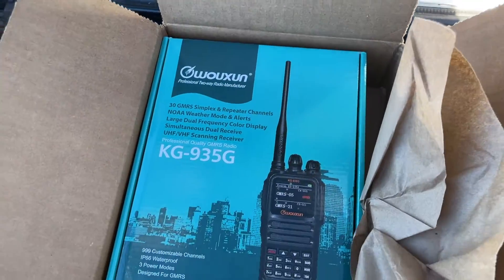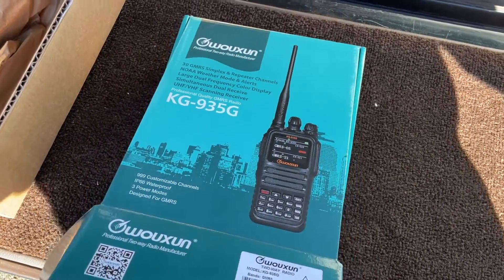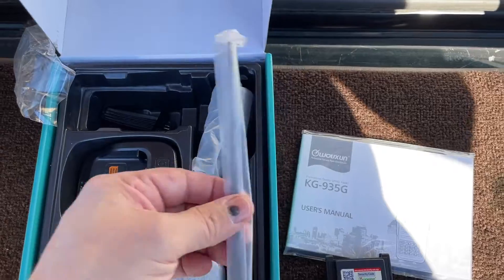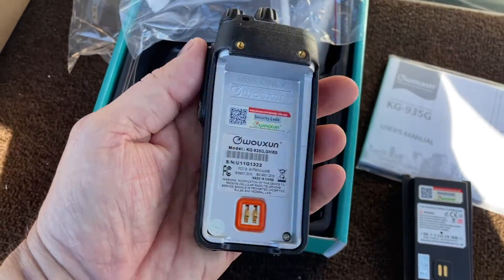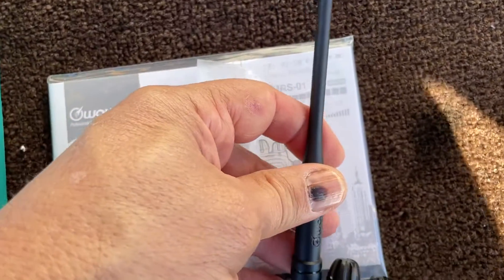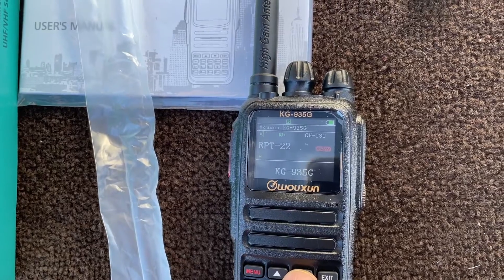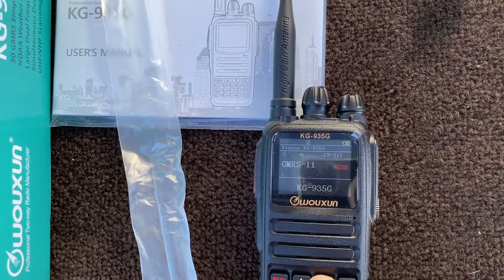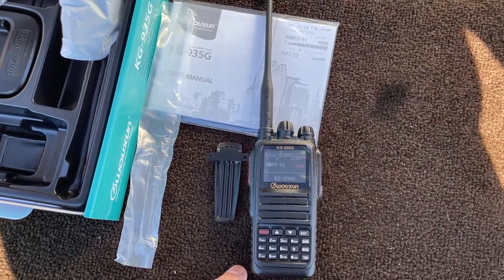Wouxun KG 935G GMRS out of the box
Just delivered to me a Wouxun KG-935G HT GMRS radio. I only pulled it out of the box, put it together, and turned it on. I am GMRS and HAM licensed. I'll give a full review after I've had it and used it a while. I purchased this radio from Buy Two Way Radios:

I have an Icom IC 2730a HAM radio in my vehicle, but I haven't modified it to transmit on GMRS yet. yet.

This is the model up from the one I purchased and is NOT GMRS. It has some enhanced features like what preppers are looking for: